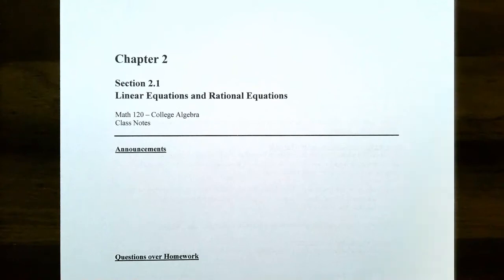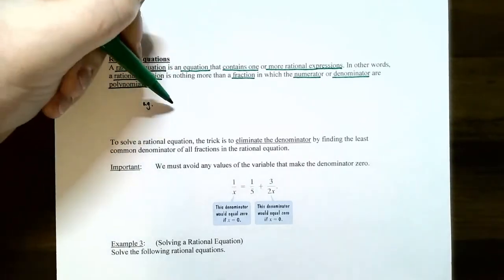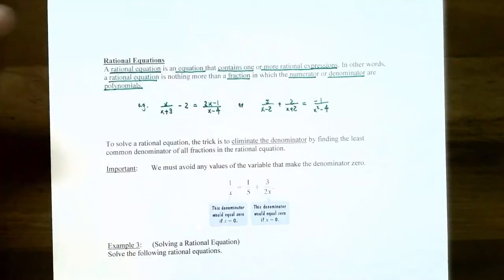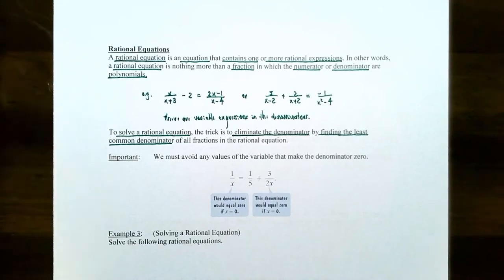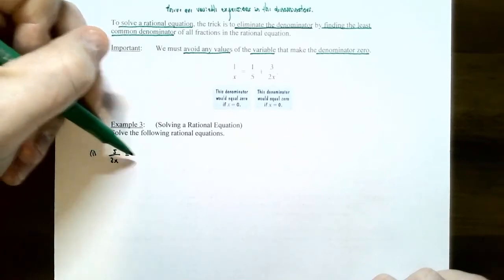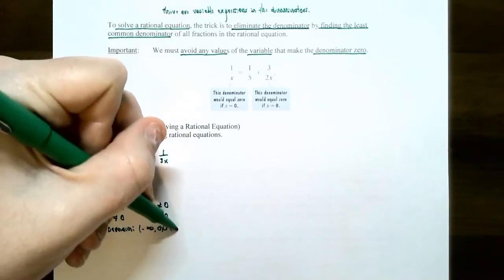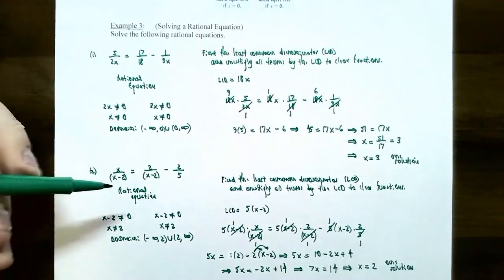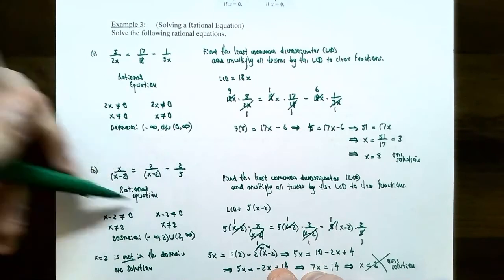Solving Rational Equations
In this video, we discuss solving a rational equation by multiplying the least common denominator (LCD) to all terms in the equation to clear fractions. The domain of a rational expression is discussed as it relates to having any potential extraneous solutions. We also discuss classifying an equation as an identity, an inconsistent equation, or a conditional equation based on the type and number of solutions.